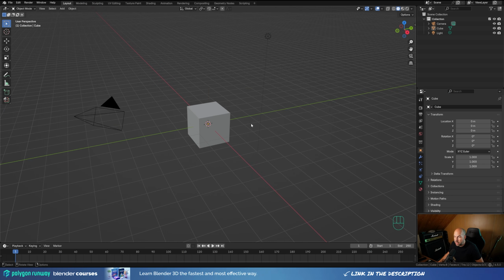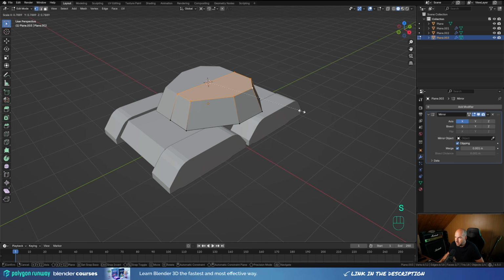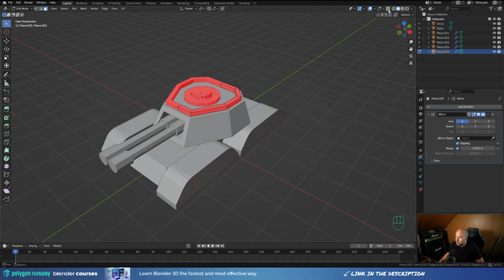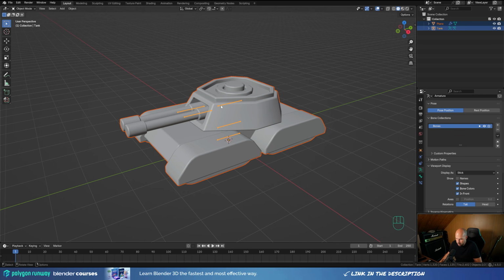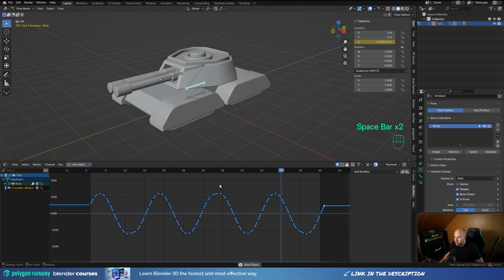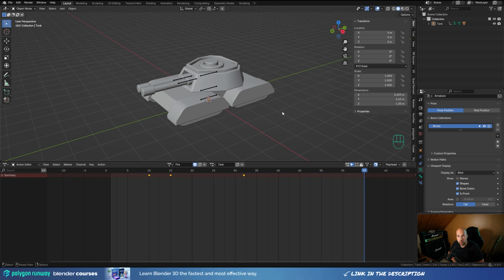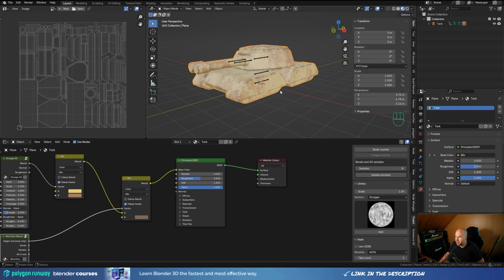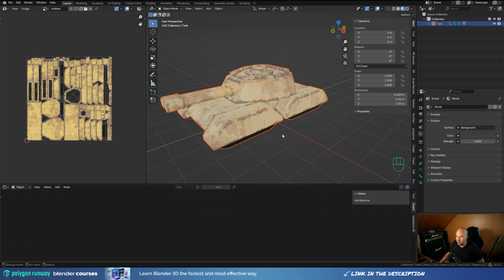Blender Animated Game-Ready Asset Tutorial | Polygon Runway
Let’s model, rig, animate and export baked game engine-ready model in Blender.